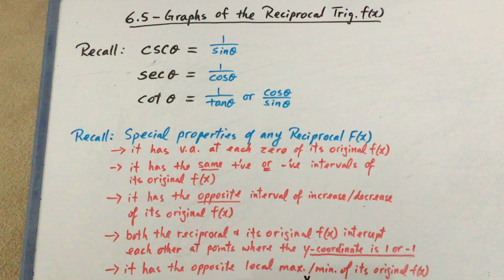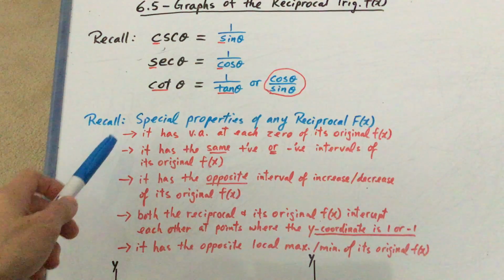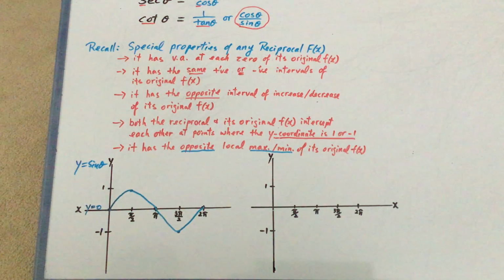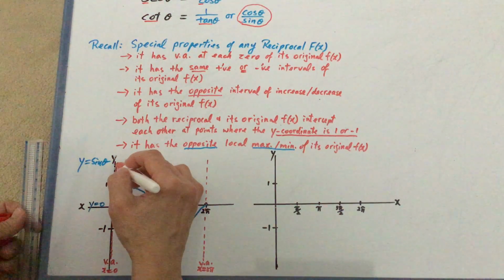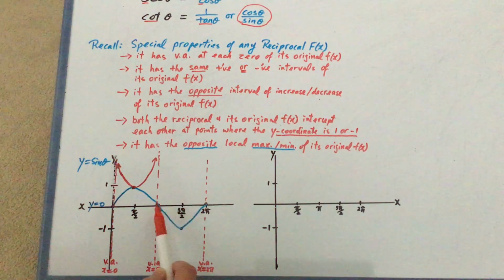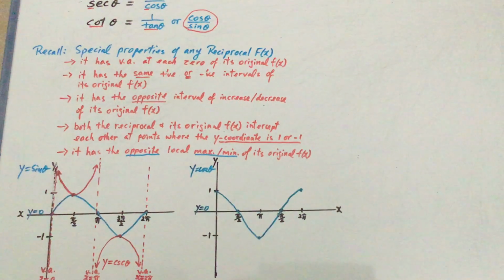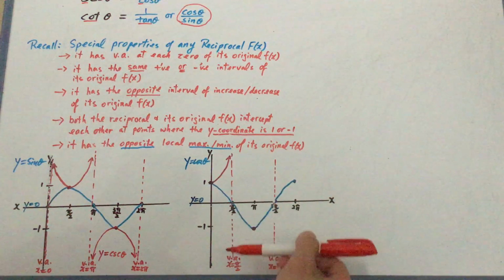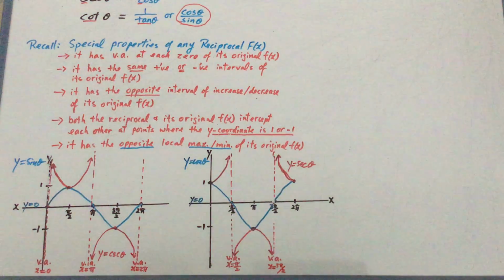12U 6.5 Reciprocal Trig fx